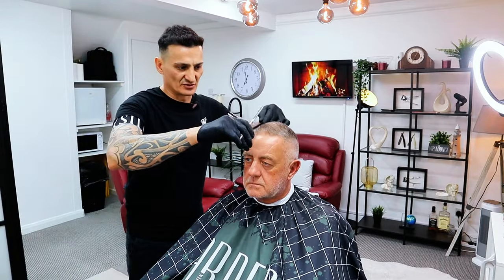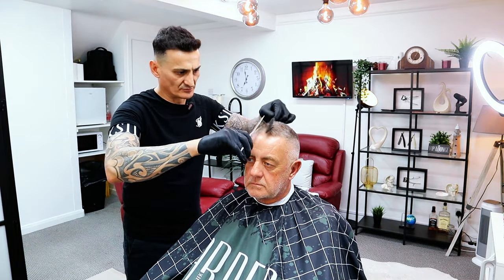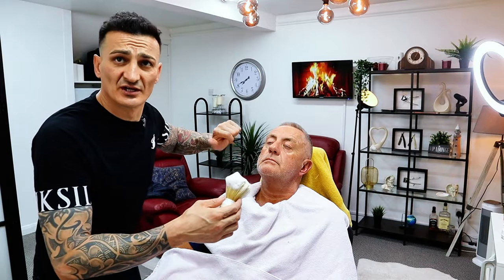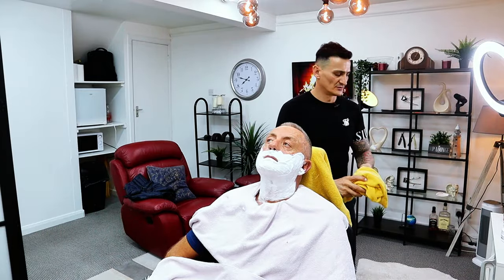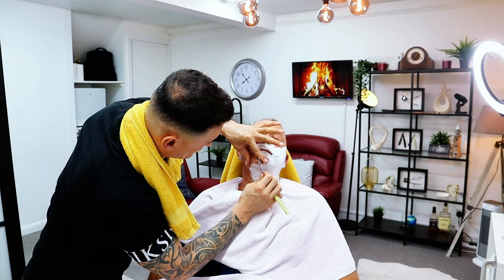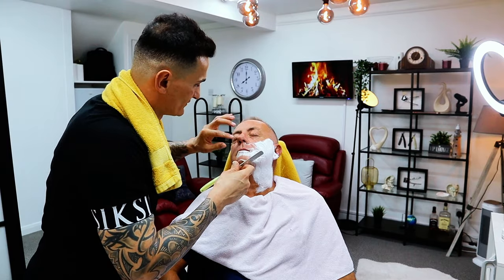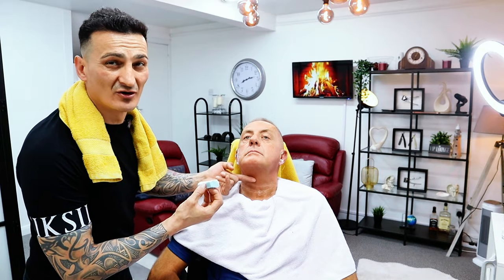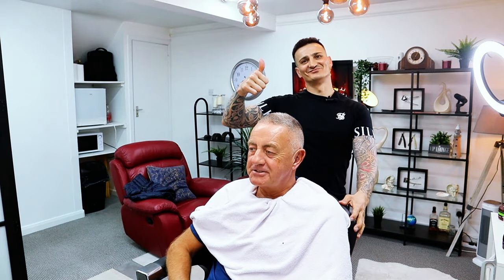ASMR SOUNDS Hair Cut & Hot Towel Shave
Welcome, everybody!

These videos show the in's and out's of my profession as a Turkish Barber, a skill I have been learning and perfecting since my early childhood days. My goals with these videos are to entertain and immerse you in my work and help you find a style that will present your best self to the world.

We're on our way to 10,000 subscribers, and your feedback is always appreciated!

For the most relaxing viewing experience, I recommend wearing a comfy pair of headphones